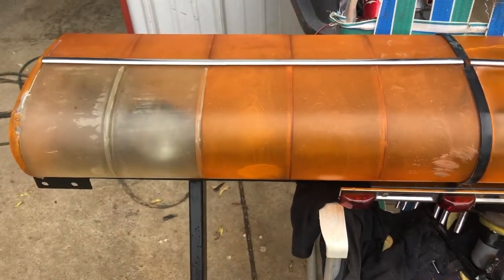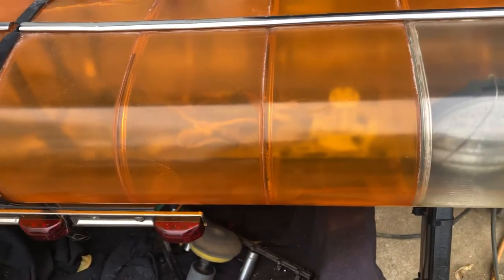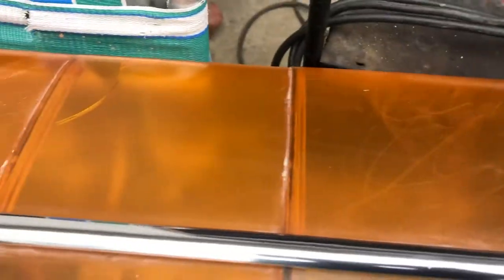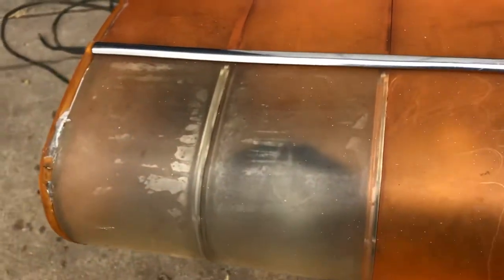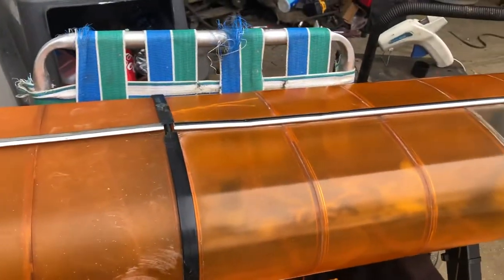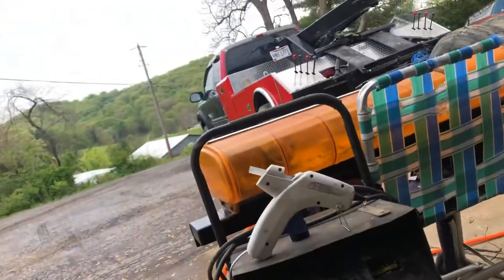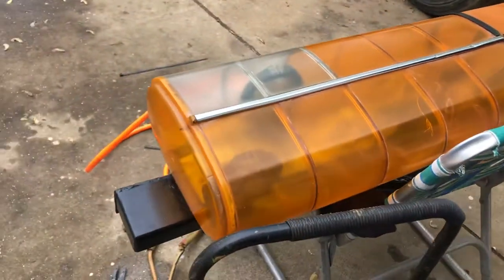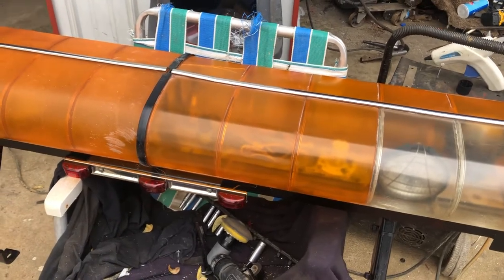Part 100 wrecker build installing strobe lights in the light bar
Updating the light bar